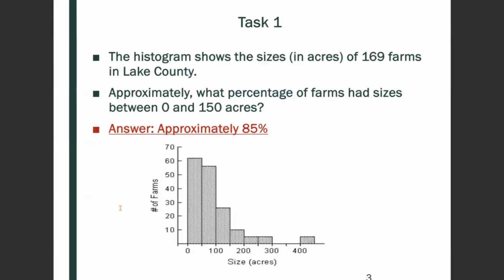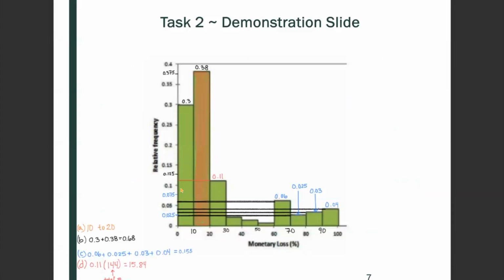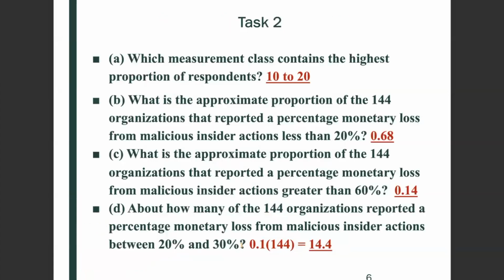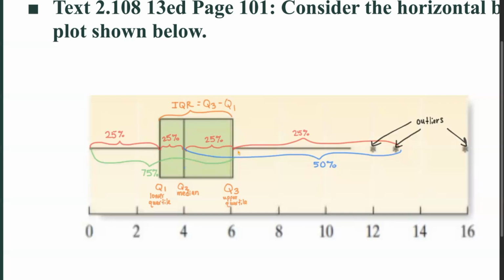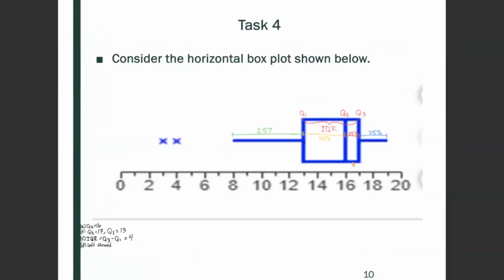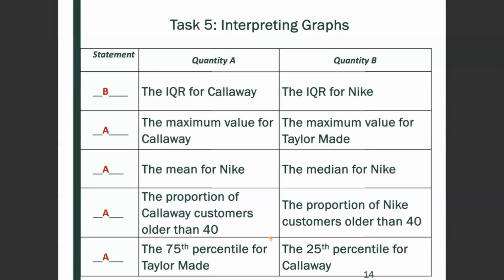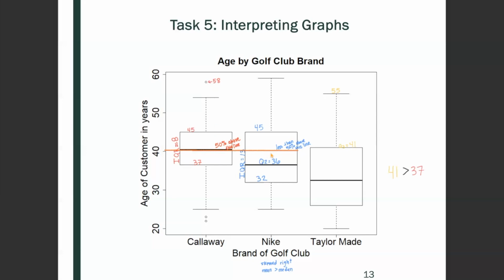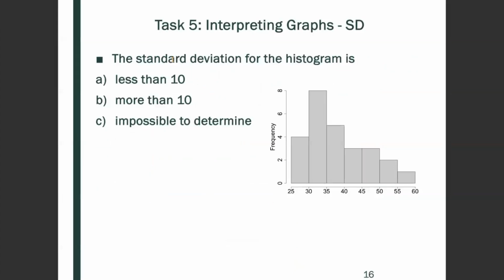STT 315 Recitation 4